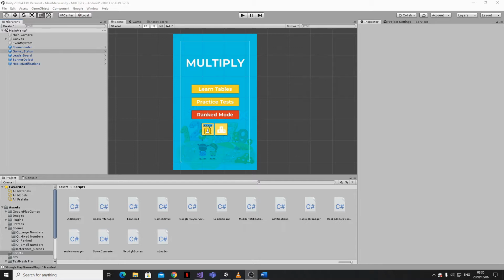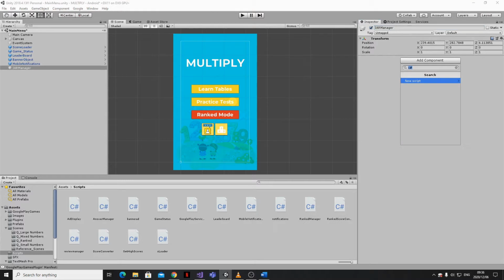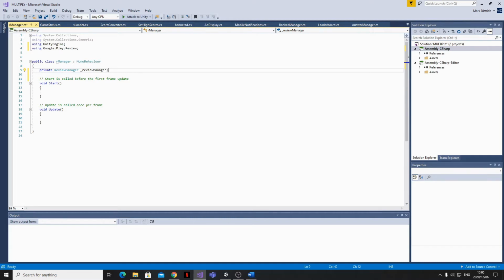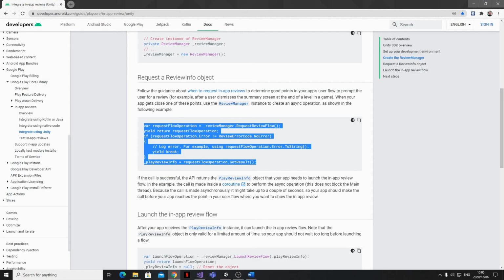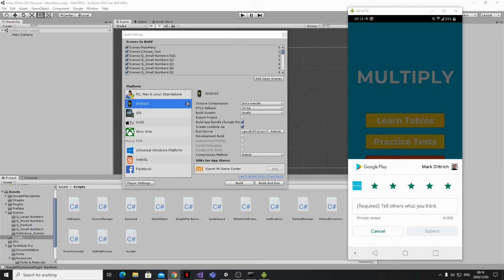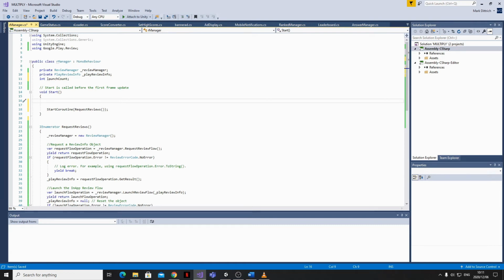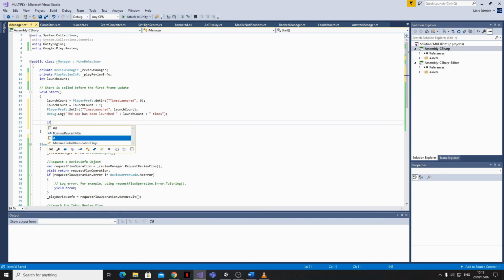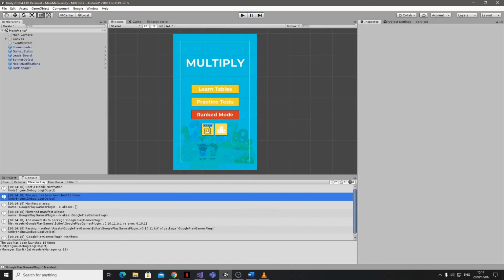How to setup Google Play In-App Reviews for your Unity Android Project (Unity Devlog / Tutorial)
In this video I go through how you can create the integration to the Google Play In-App reviews feature recently introduced by Google. We also go through one example of conditional code that can be implemented to control how we execute the code.

Are you reading this? Did you enjoy the video? Did it suck? Any other devlog topics or tutorials you'd like to see me cover?